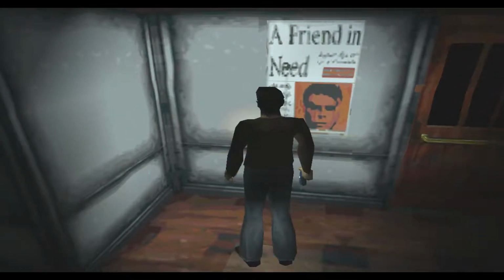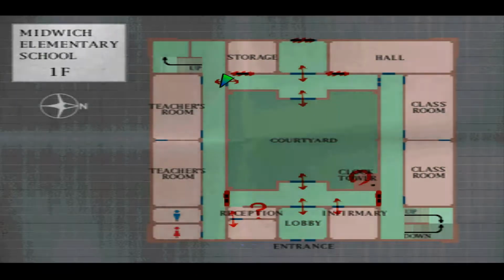Let's Play Silent Hill 1 AGAIN Part 5 - Who is your daddy, and what does he do?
As is pretty much true of every early Silent Hill game we spend a whole lot of time here wandering round corridors, trying doors, and then looking round mostly empty rooms for clues as to what we're doing/where the next puzzle to solve is. It goes well!